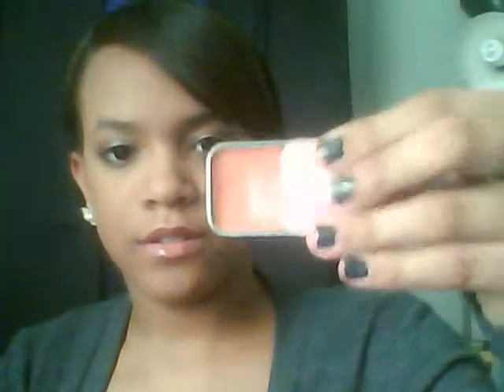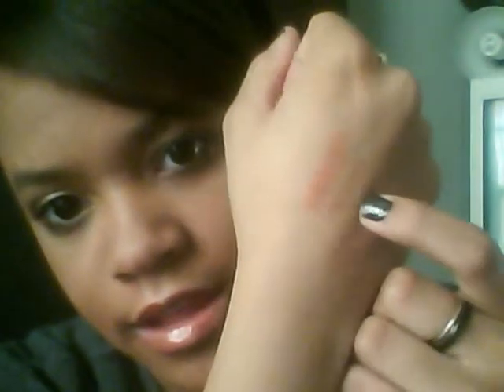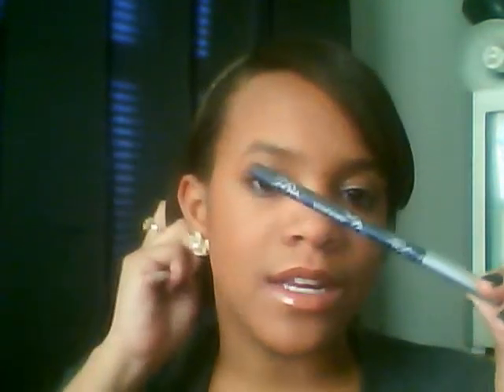Overview & min-review: LIP TREATMENTS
what i'm wearing:
Face- ELF blemish powder, ELF complexion perfection, Mary Kay concealer (bronze1), ELf natral radiance blusher glow, Mary Kay pressed powder (bronze1), ELF translucent matifying powder

Eyes- ELF eye primer, ELF eyeshadow (wild wheat), ELF mineral eyeliner (black), ELF vol. & length. mascara, N.Y.C. pencil (taupe)

Lips-  estee lauder lipstick (mocha), ELF liquid lipstick (mocha swirl)